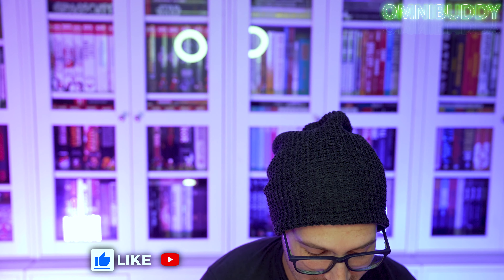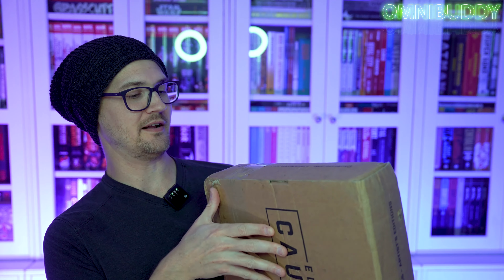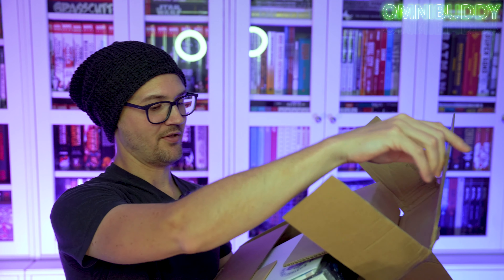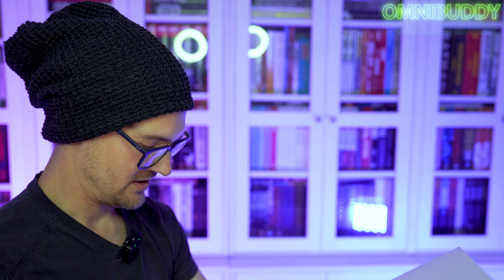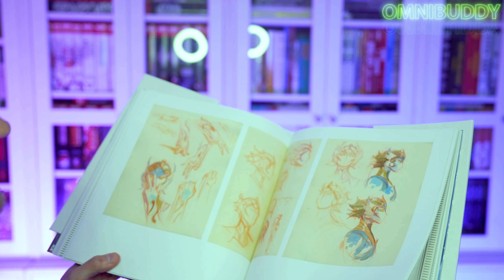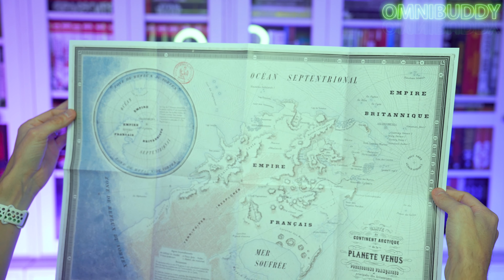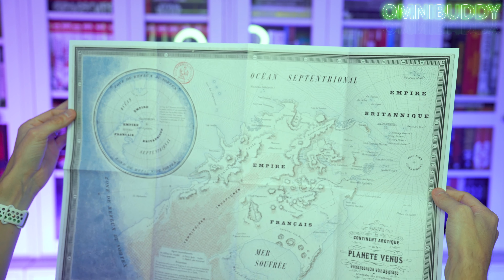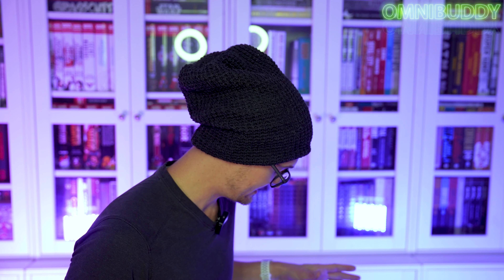Unboxing Castle in the Stars: The Universe in 1875 by Alex Alice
After a year-long wait, we finally have Alex Alice's Magnum Opus, Castle in the Stars: The Universe in 1875 slipcase art book! Let's unbox this thing!

Music Stuff:
Redcoat Turncoat

Alex Arrowsmith: Drums, Vocals
Sarah Baldwin: Keys, Vocals
Nate Birkholz: Guitar, Vocals
Matt Dinaro: Bass, Vocals